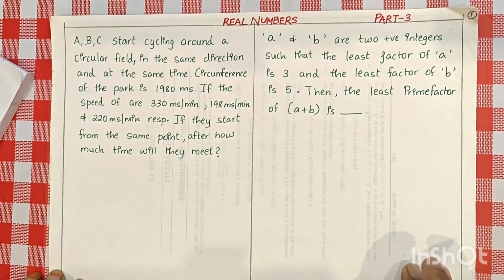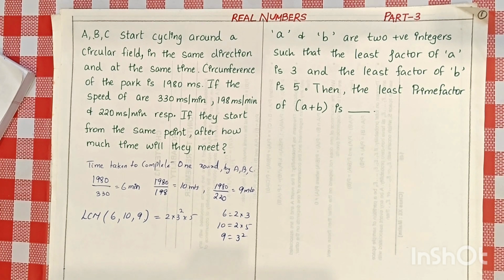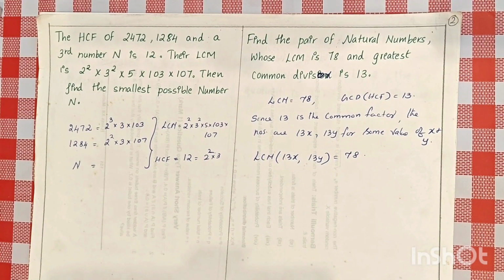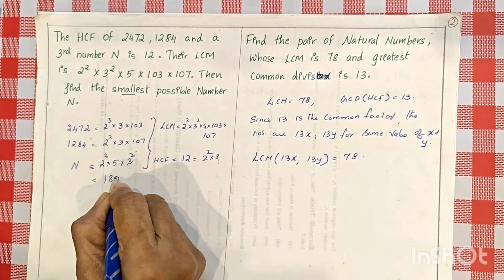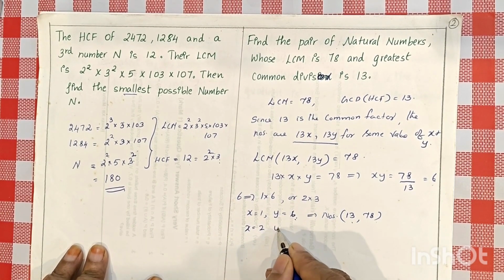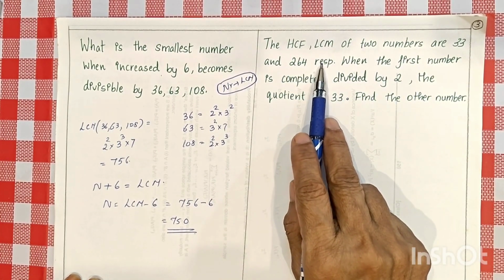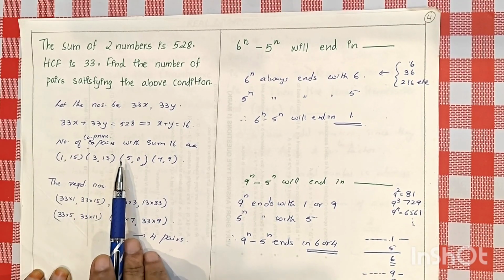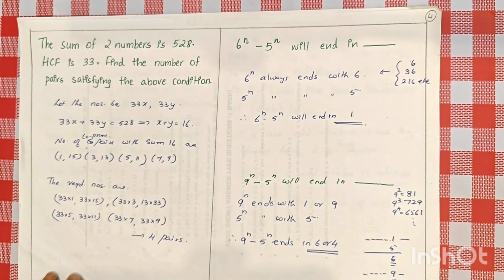Real Numbers/ Std 10/ CBSE / PART -3